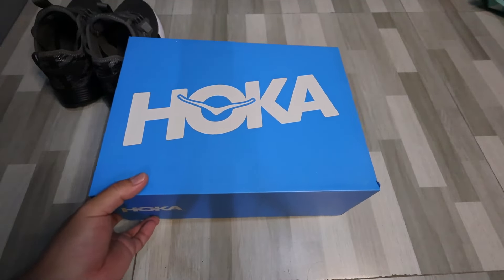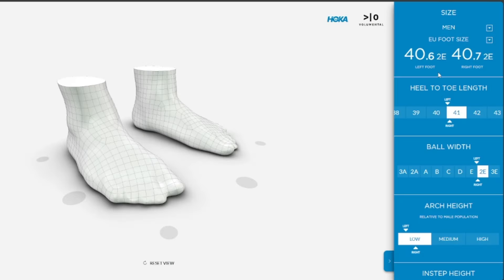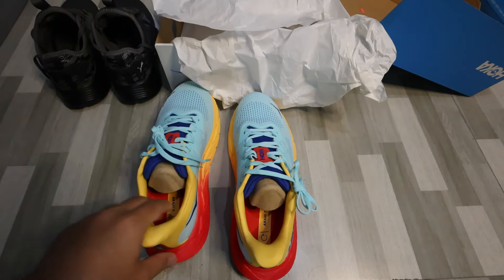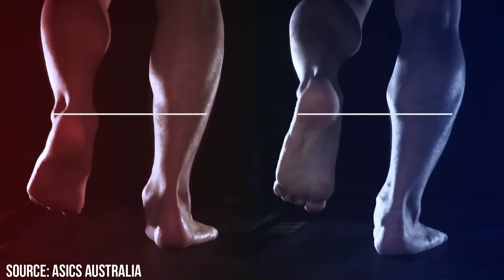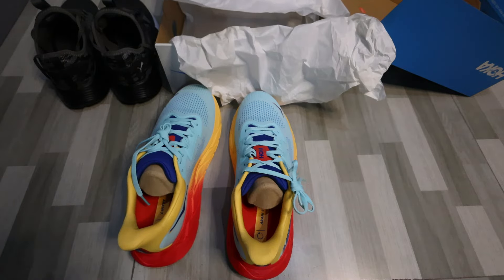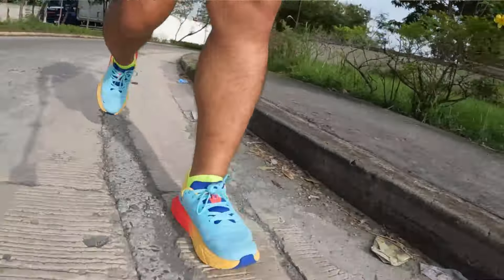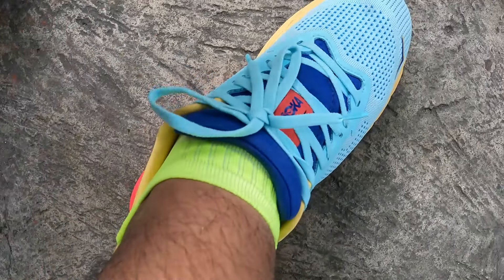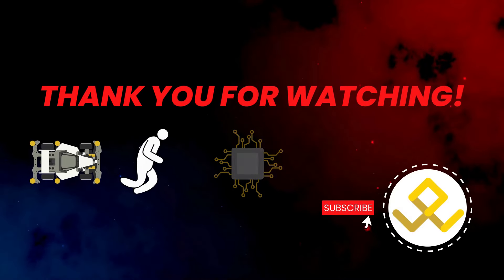Hoka Arahi 7 | First 3km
Hopping on to another hobby of running! For my first running video, I'll be taking a look at the Hoka Arahi 7.